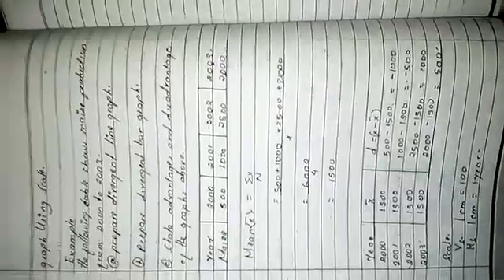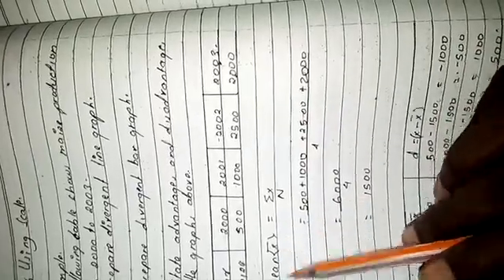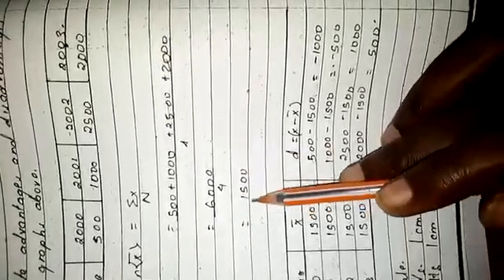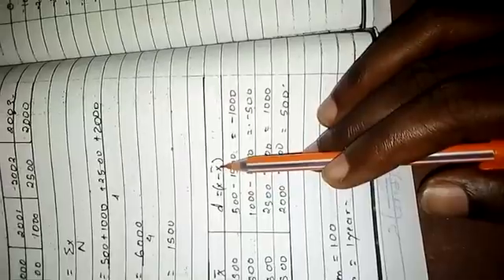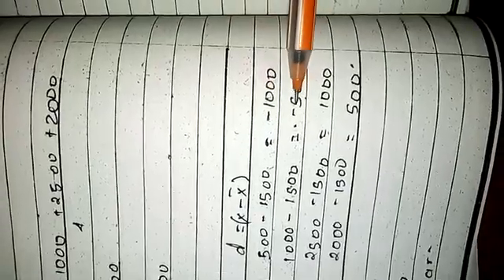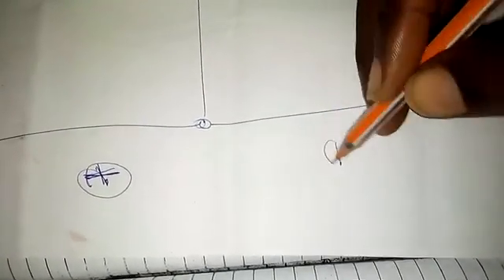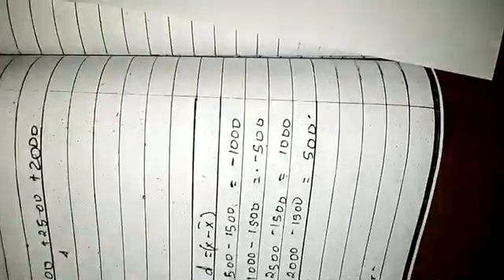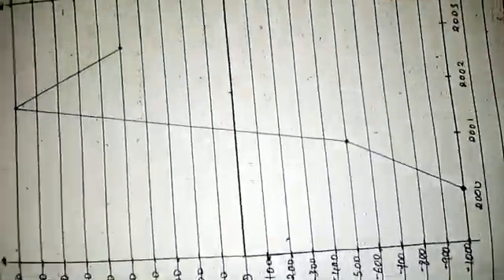STATISTICS |1| HOW TO DRAW DIVERGENT LINE GRAPHS@ashymoohussein8566